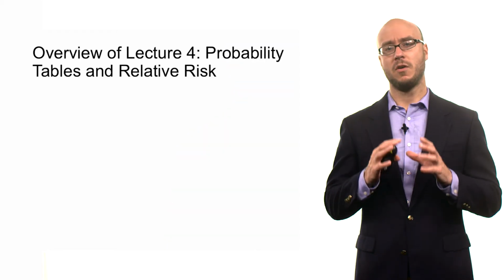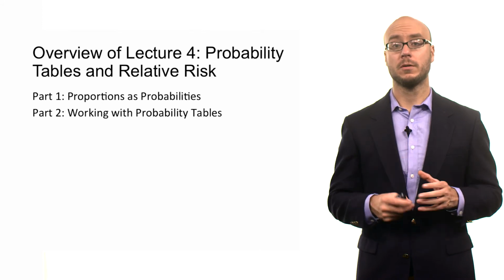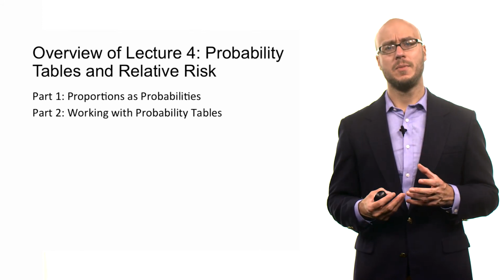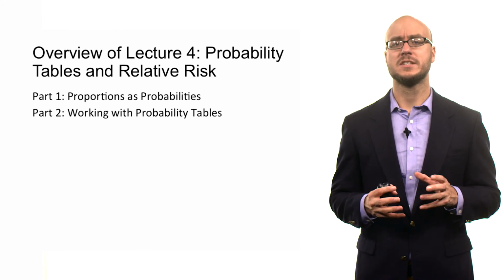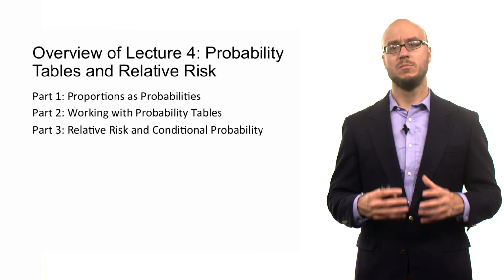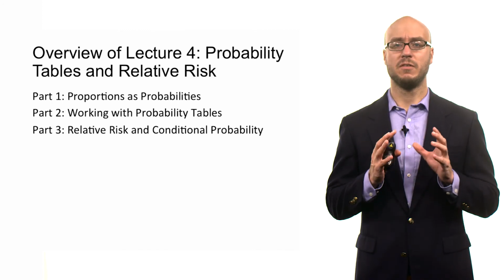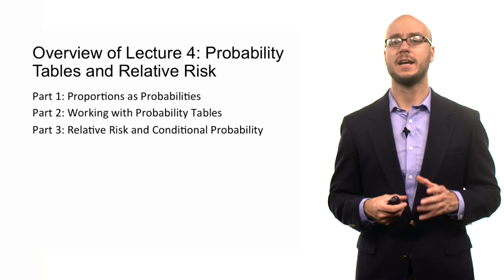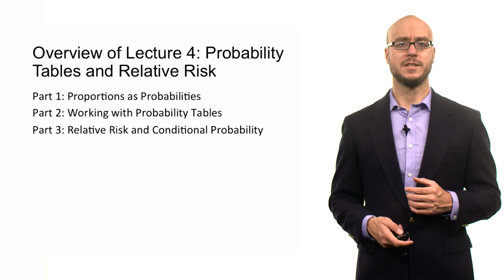STATE100 SP16 24571 W04 INTRO KE